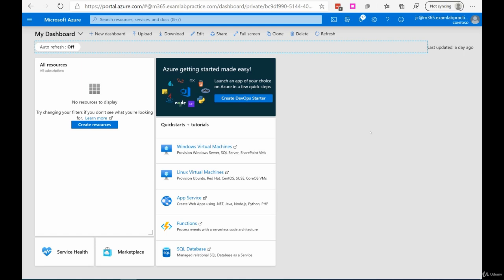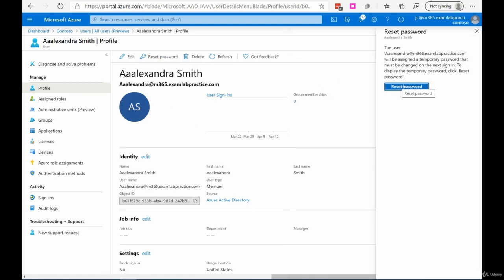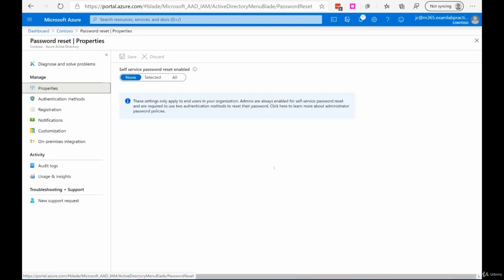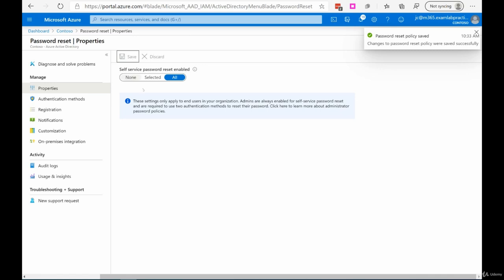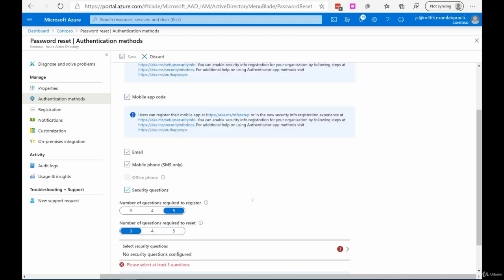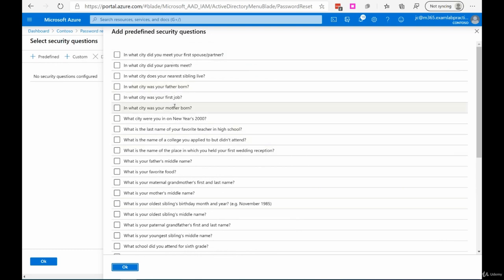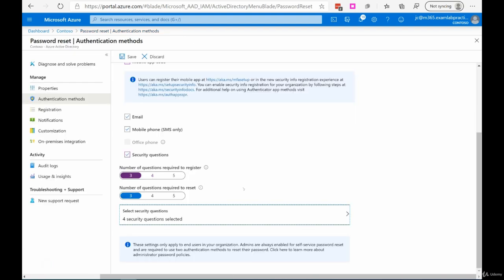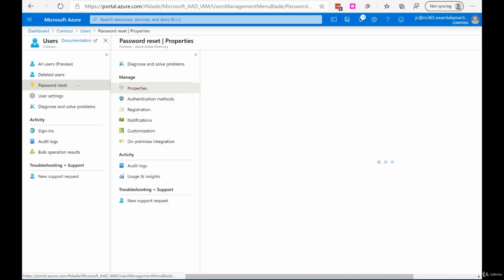22. How to implement Multi Factor Authentication - Microsoft 365 Security Administration Course